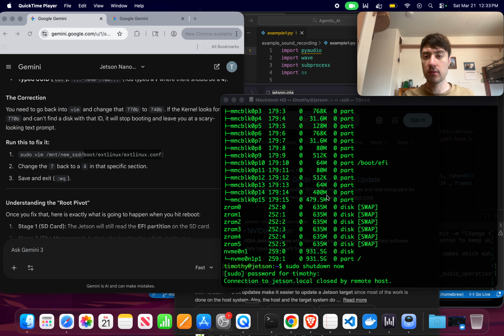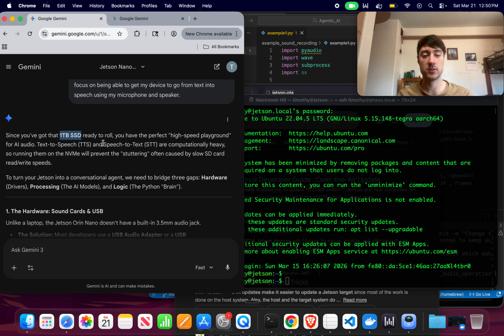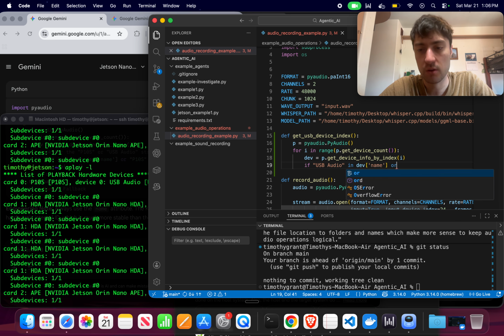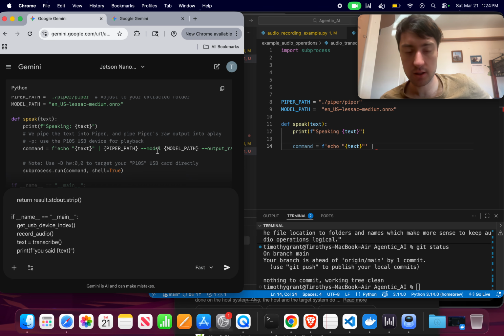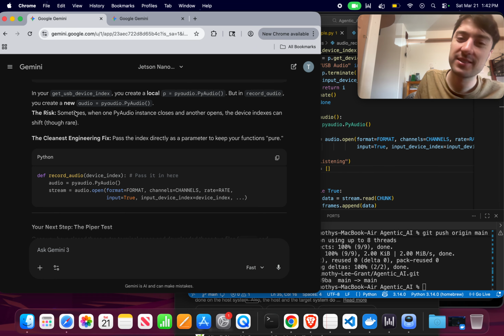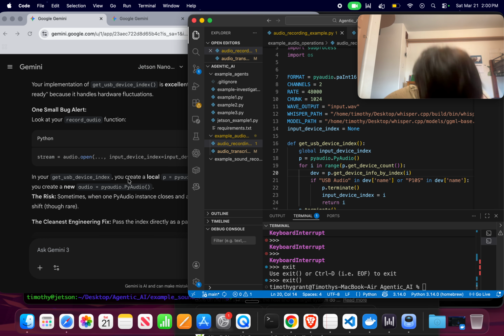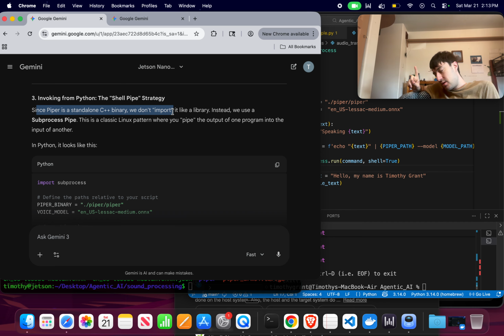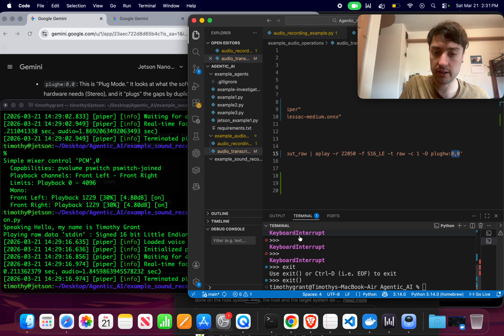Piper Speech Success